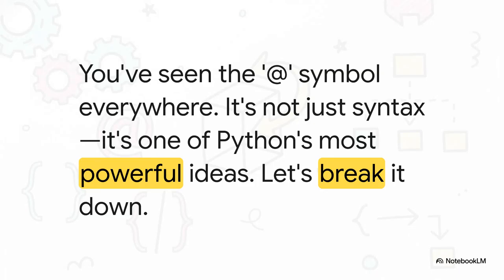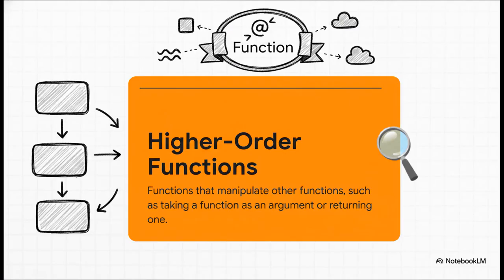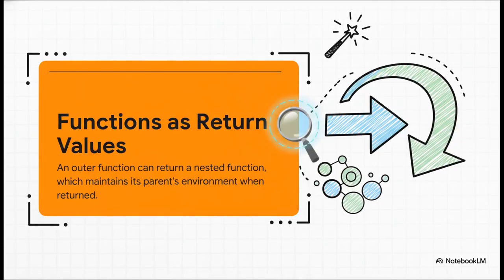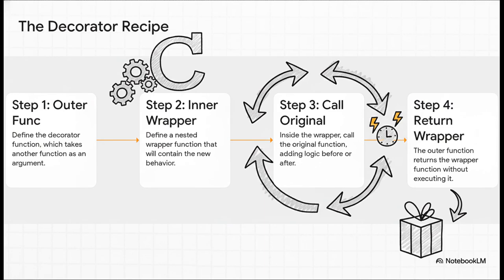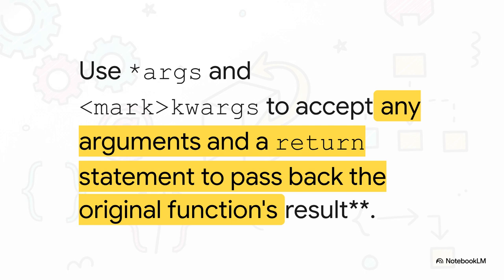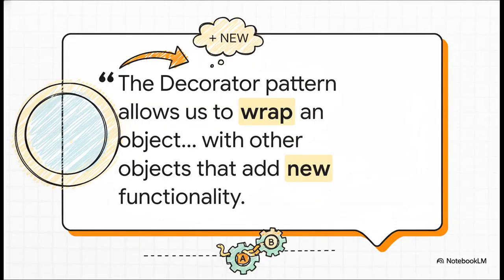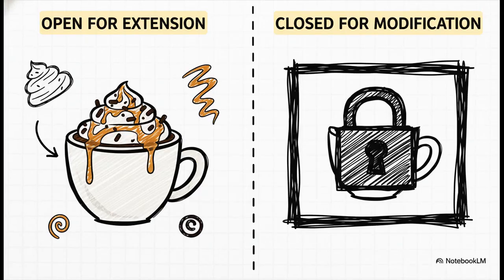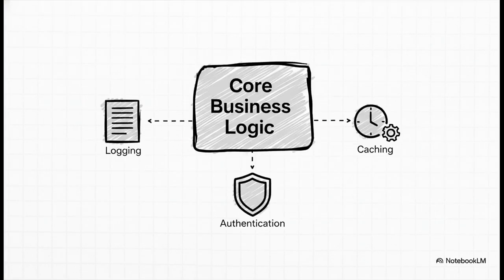Video - Advanced Functions and Function Decorators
- advanced concepts in functions
- lambda expression
- higher-order functions
- optional arguments, variable-length arguments, and keyword arguments
- built-in decorators
- defining and using function decorators
- decorator design pattern
- currying